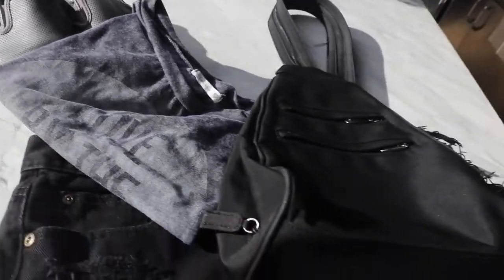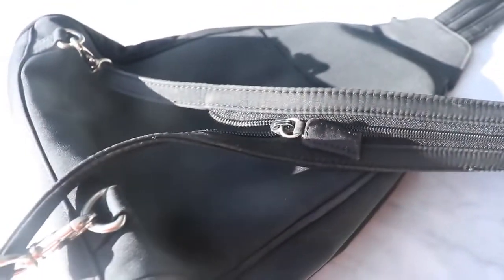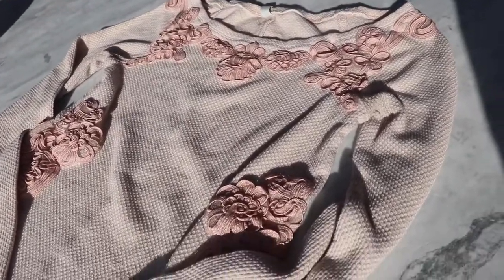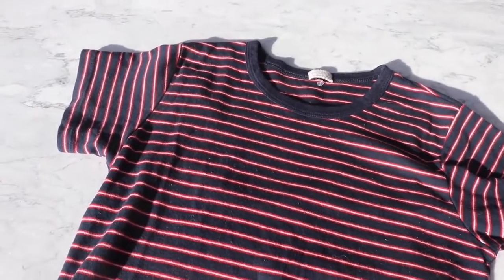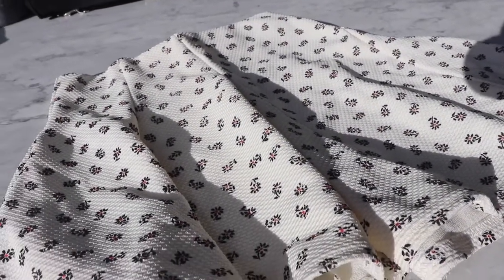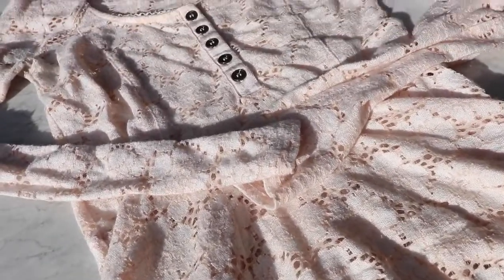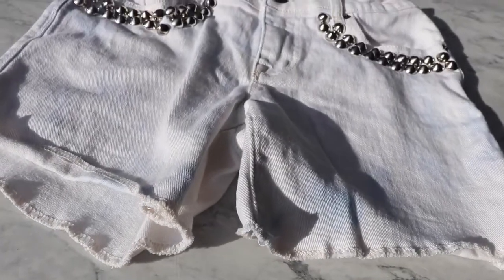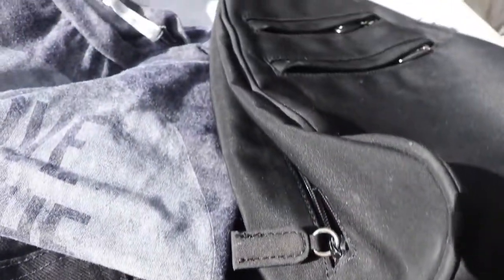★☆TRENDY GOODWILL OUTLET HAUL FOR RESELLING ★☆